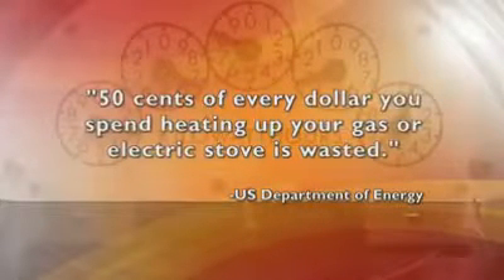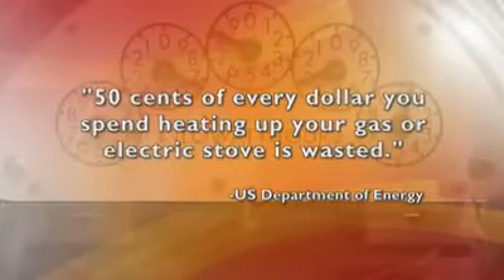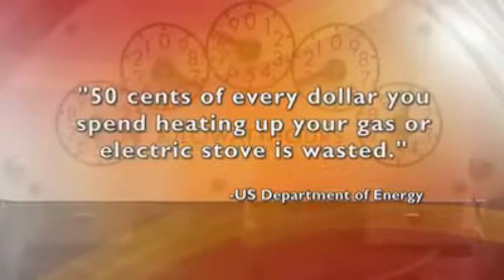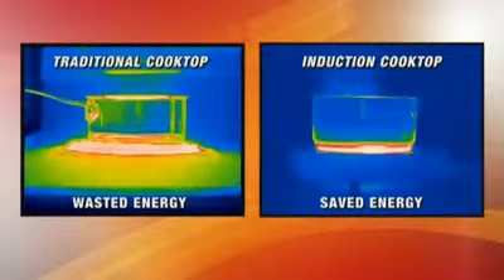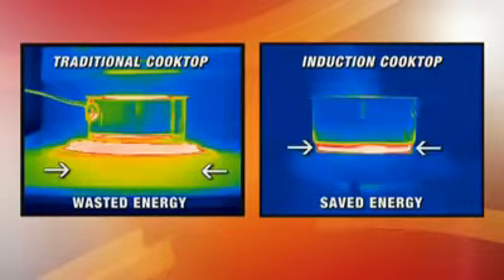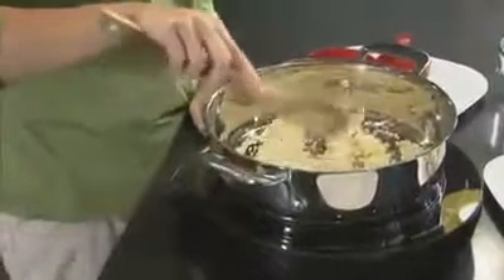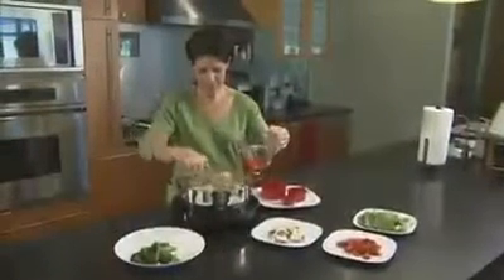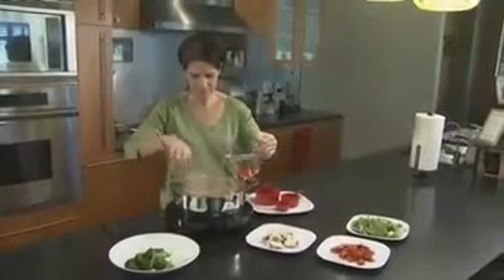How the NuWave PIC Works